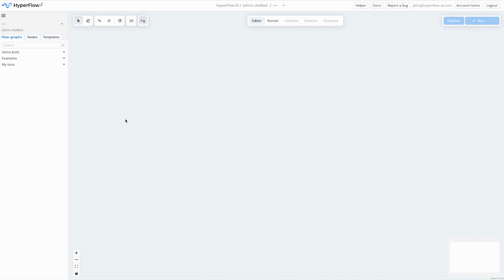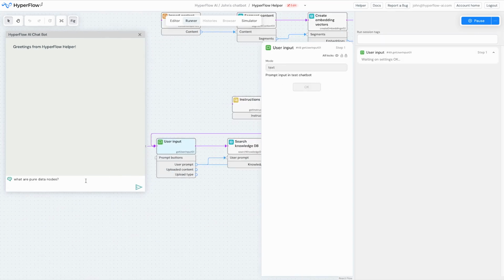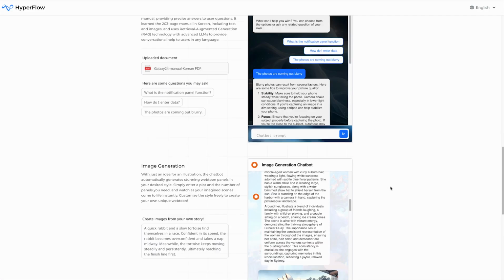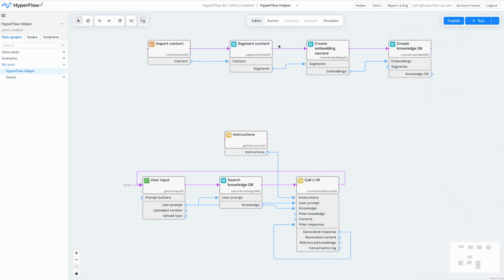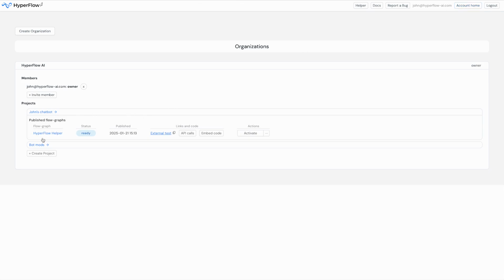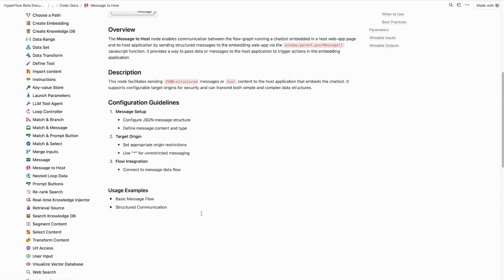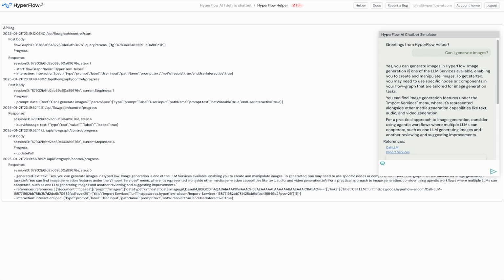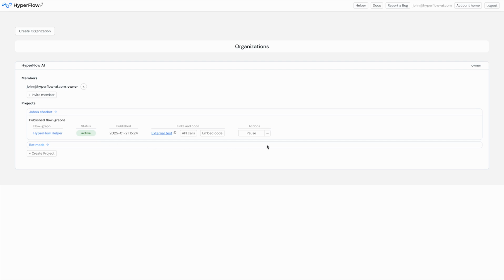5. Publishing flow graphs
This is the fifth video in the HyperFlow Introduction Series, where we explain how to deploy a completed flow graph as a production-ready API application.

In this video, you'll learn about HyperFlow AI's deployment process, production workflow, and version control system. We also walk through a sample deployment, along with examples of embed and API integration code.

To get the most out of this video, we recommend watching the earlier videos in the series.

This video is part of the HyperFlow Introduction Series, and all related videos are available on this channel.